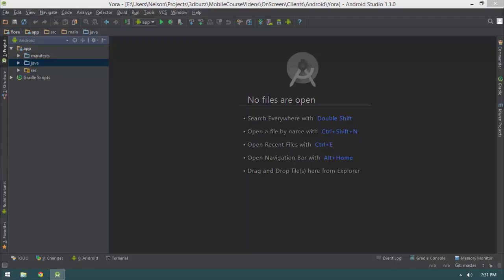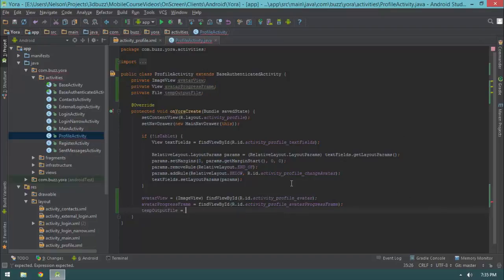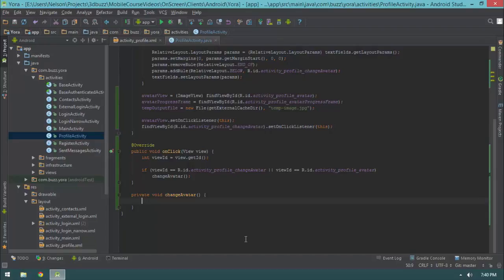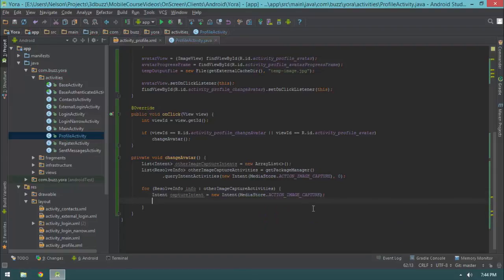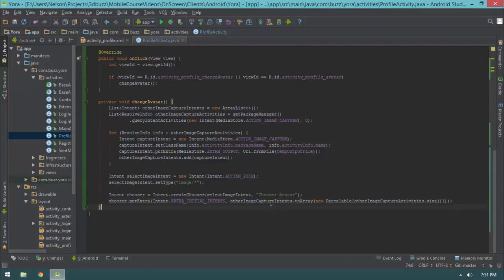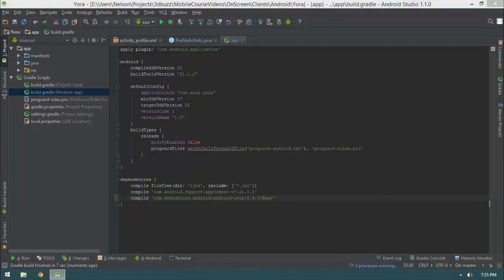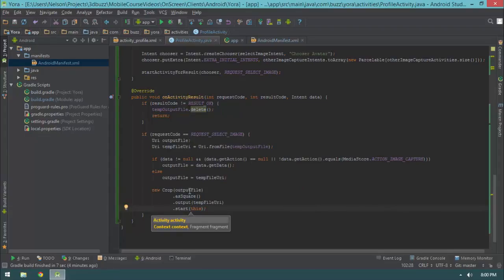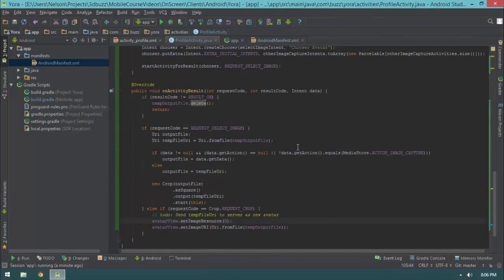madwa 04 008 App 13 Profile Choosing Images